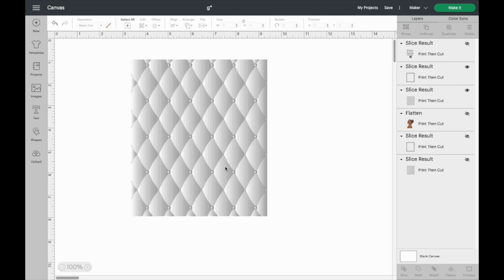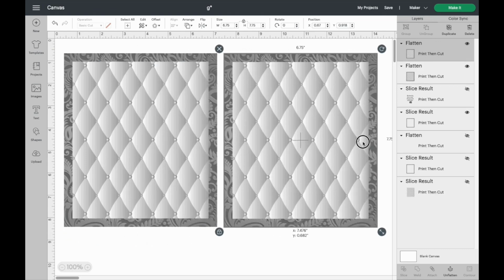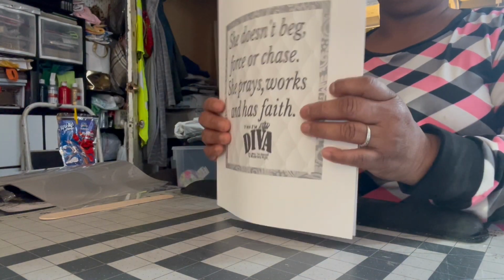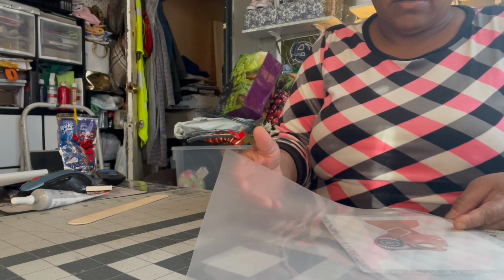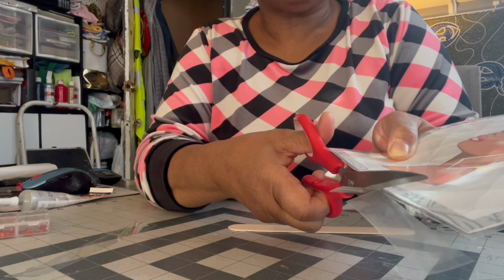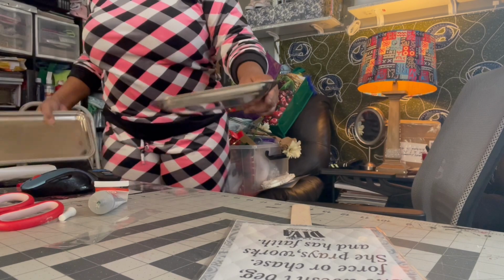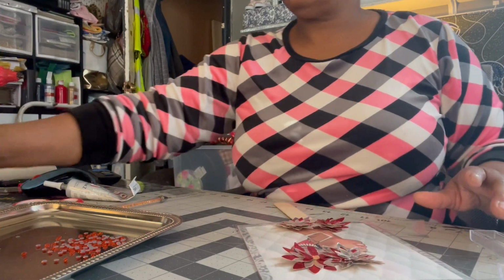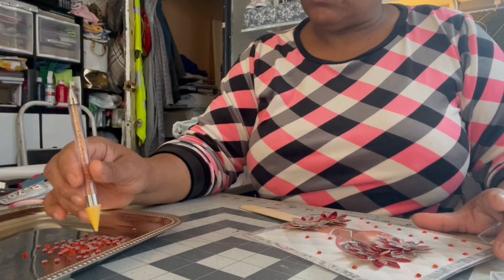Diy Diva Fan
lamalated  machine
90ib card stock
large sticks

crafting together as 1

Support my daughters page 🤗